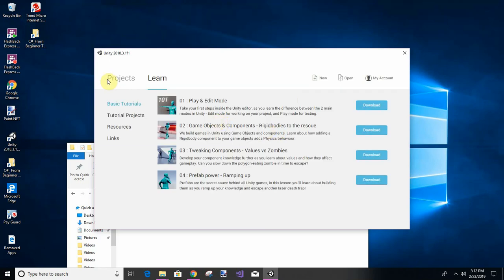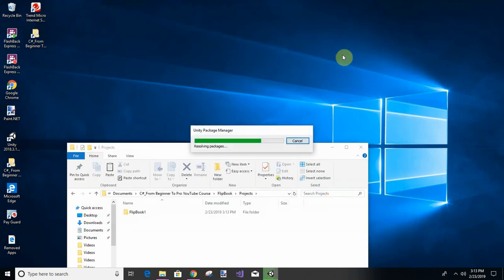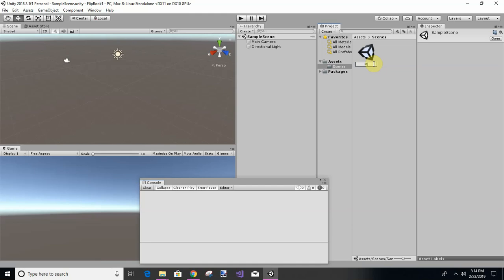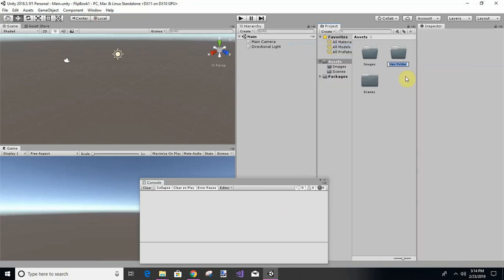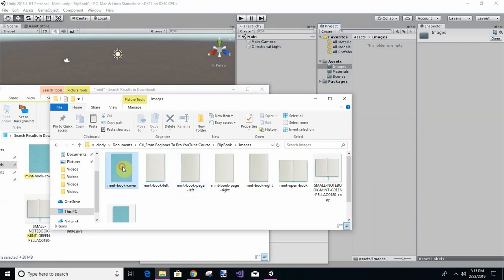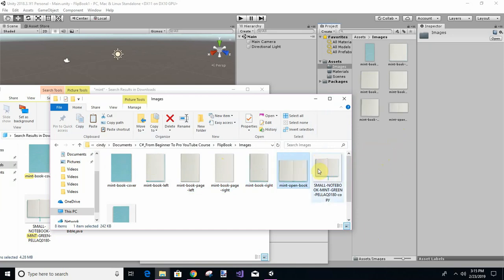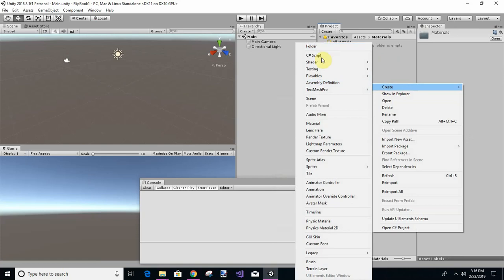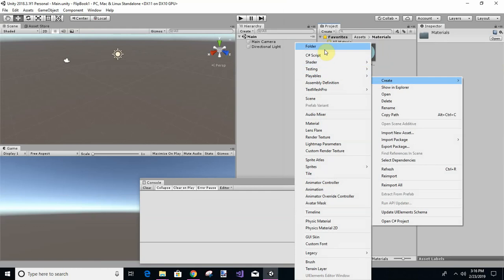C# From Beginner To Pro - Build A FlipBook In Unity 3D #4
Make Your Materials From The Images We Created